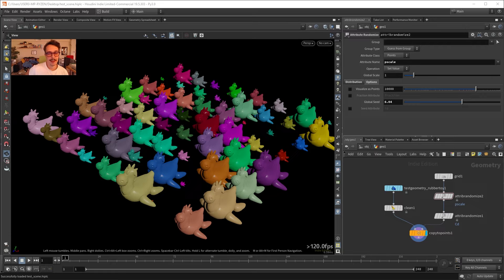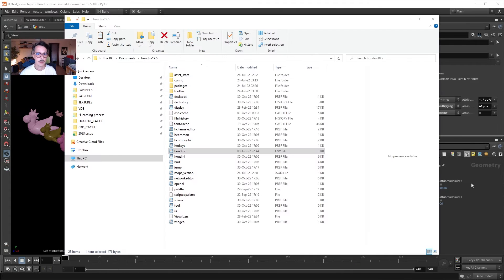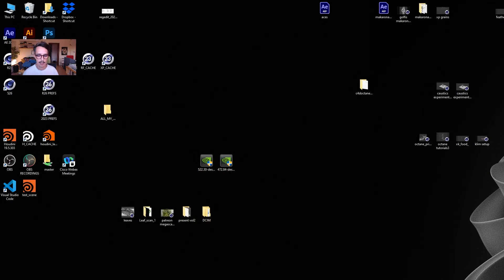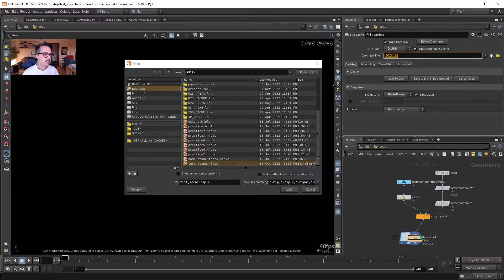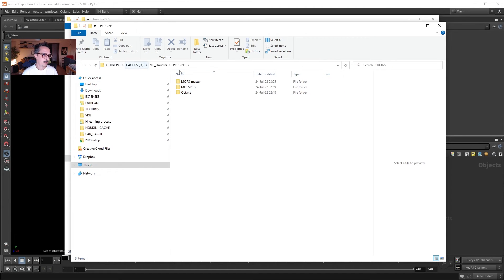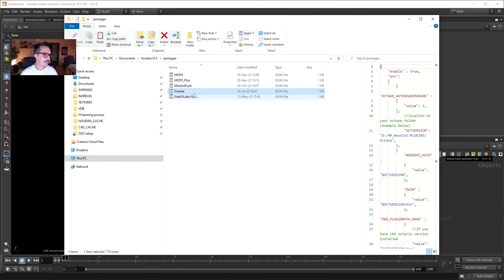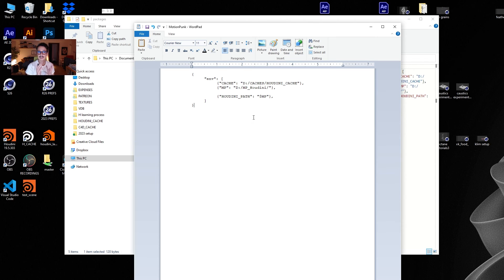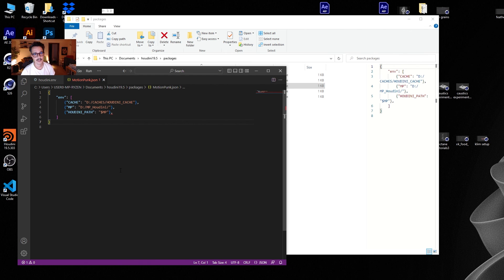Cinema4D to Houdini (Environment vs Packages)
Environment file and packages can be very confusing for new and experienced users.
Let's see how we can setup some global hard drive locations (for caching, textures etc) and how to install plugins (yes.. that is a thing..)